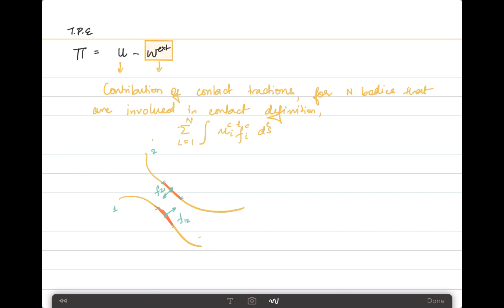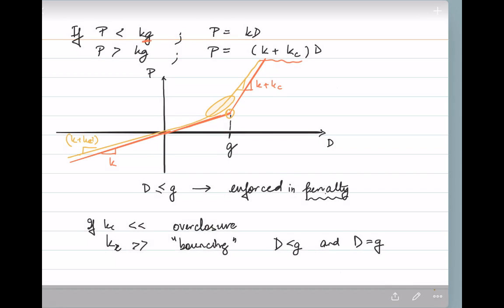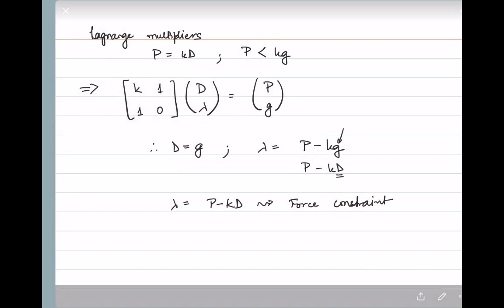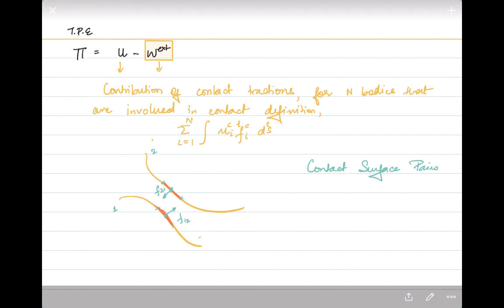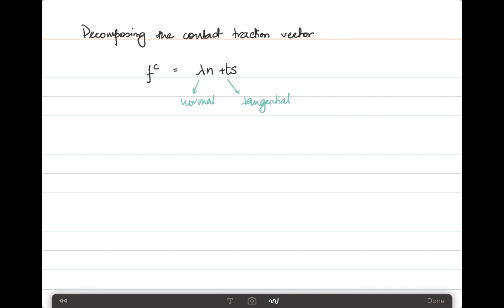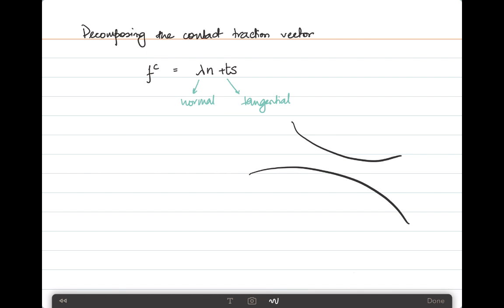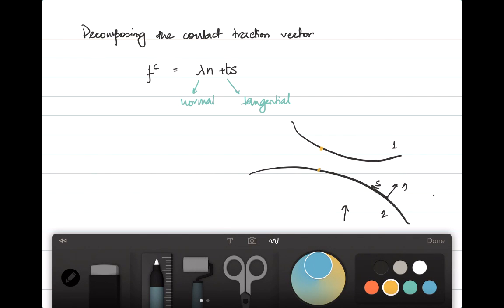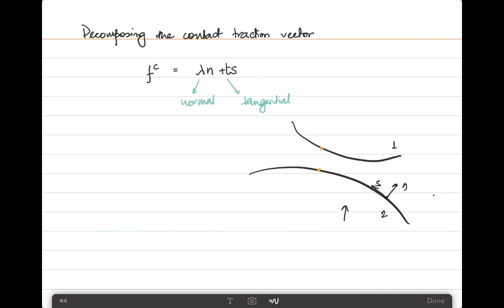2. Contact Analysis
Here we discuss the formulation of contact into the equilibrium equation along with frictional and tangential contact definitions